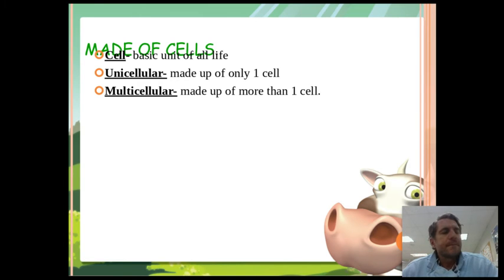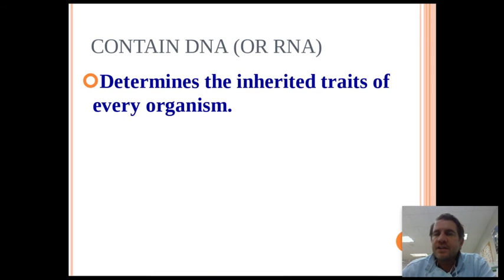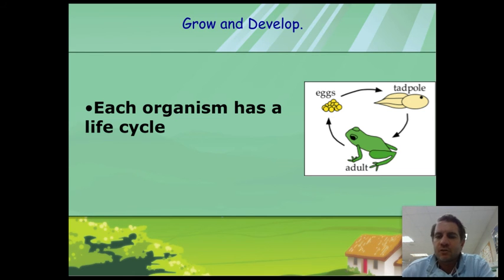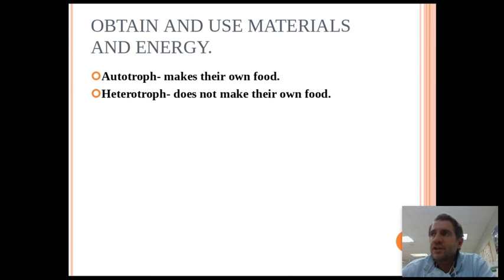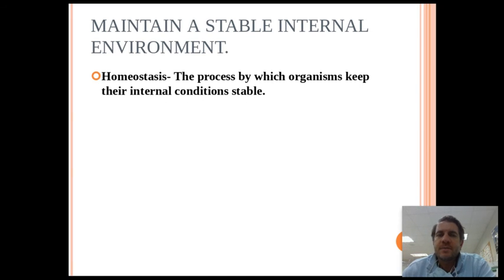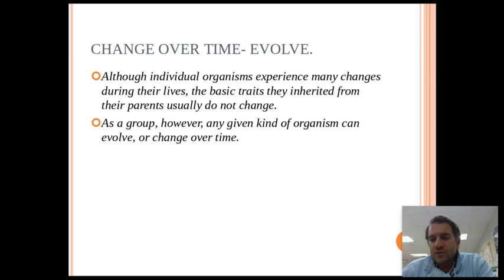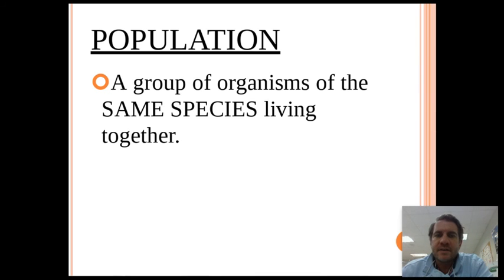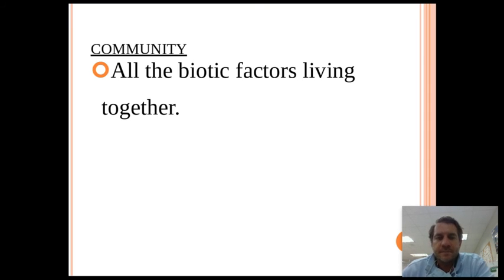Untitled: Jan 7, 2021 2:07 PM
Environmental Science - Characteristics of Life and Levels of Organization